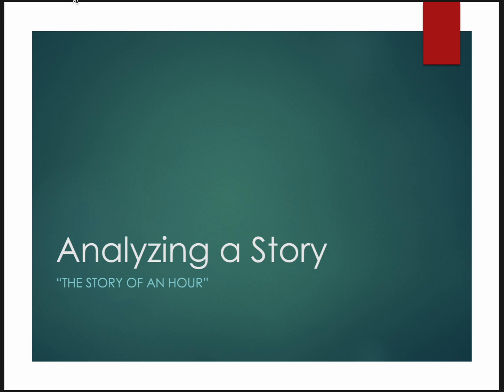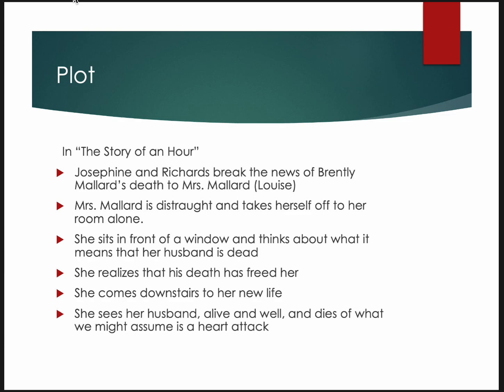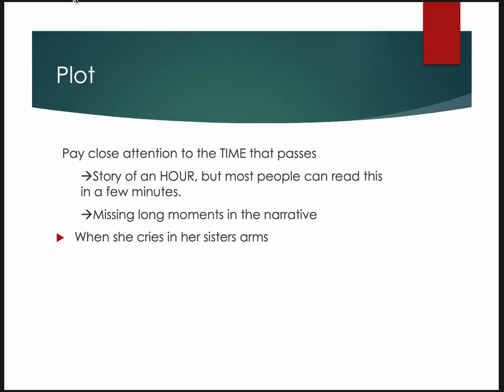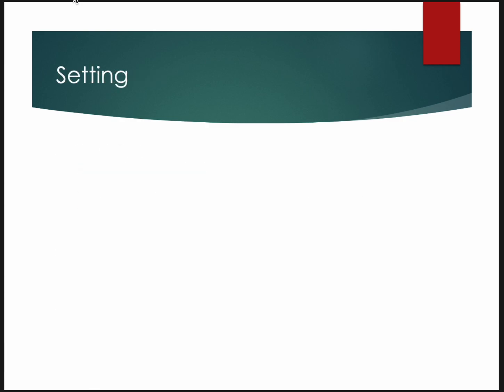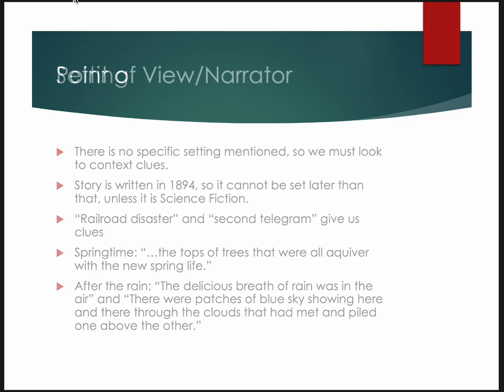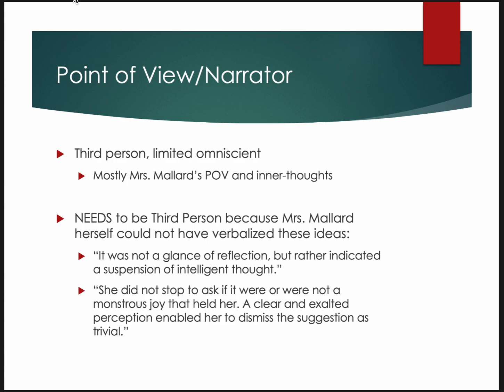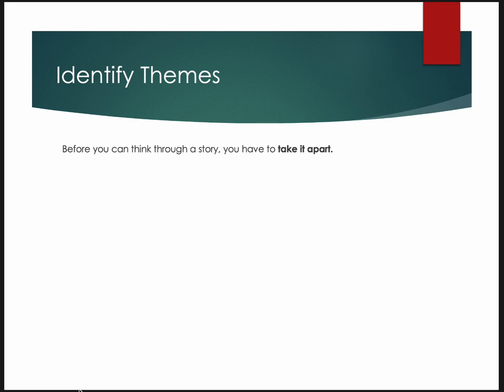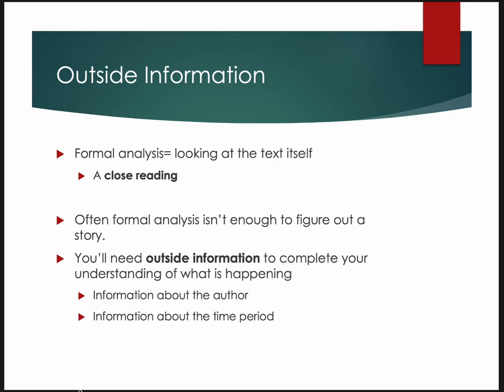Analyzing a Story: Formal and Stylistic Elements